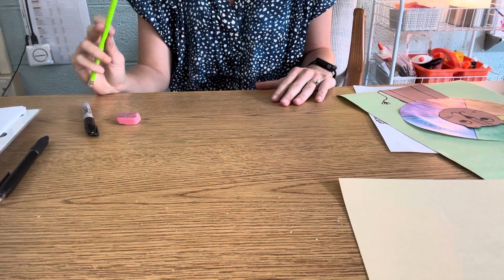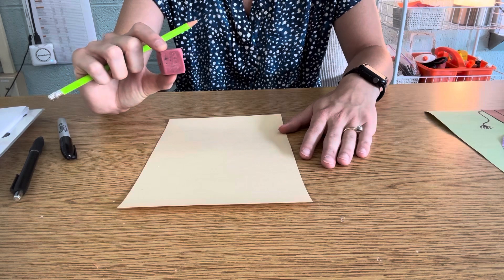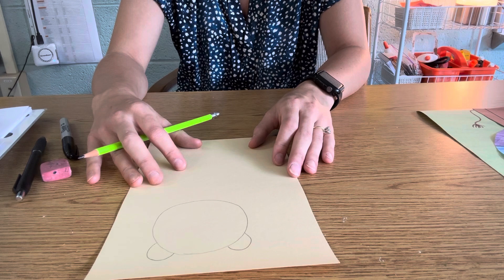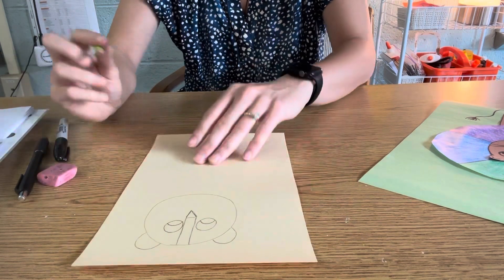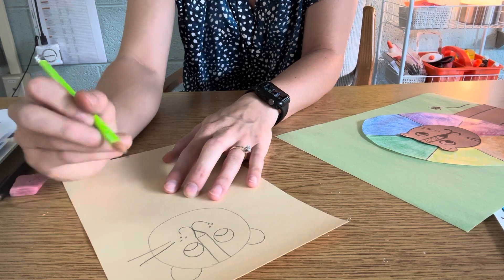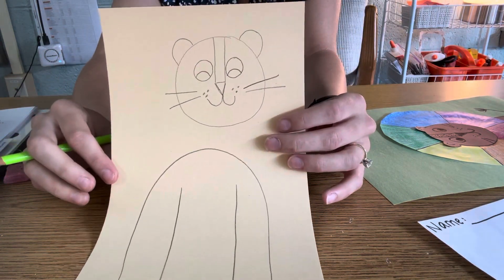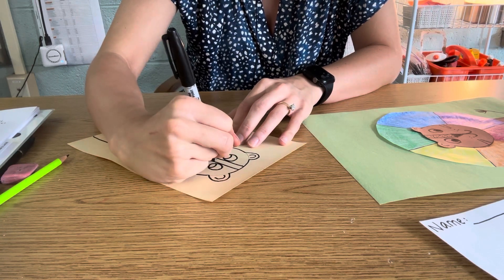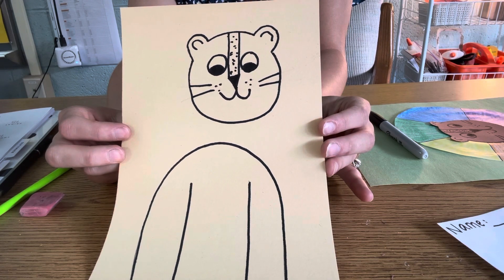Color wheel lion (k)